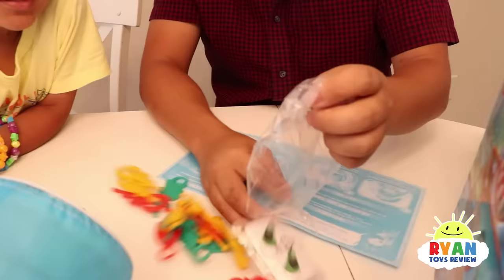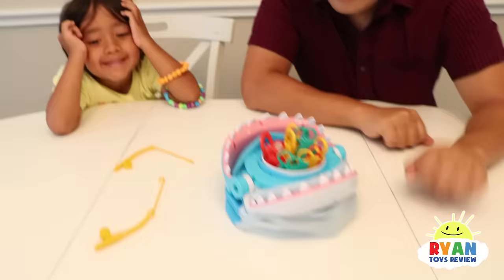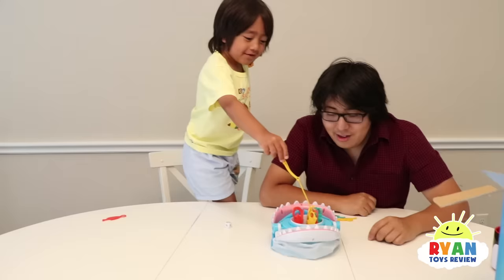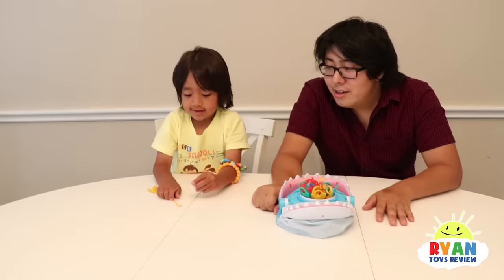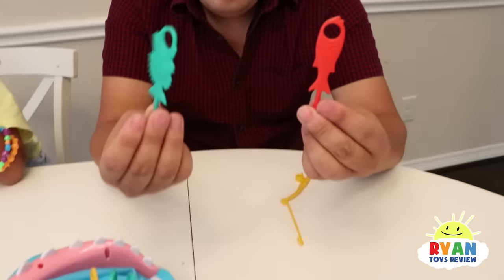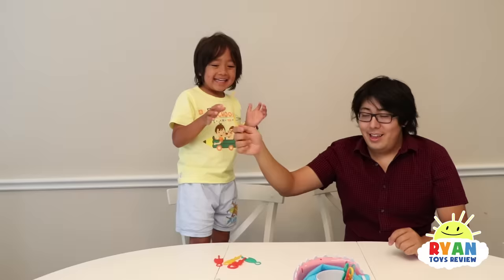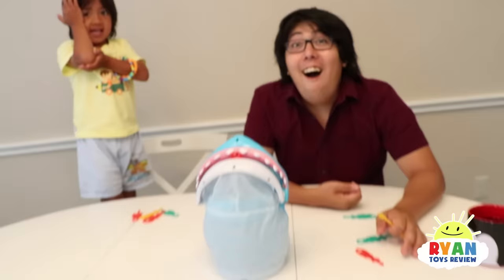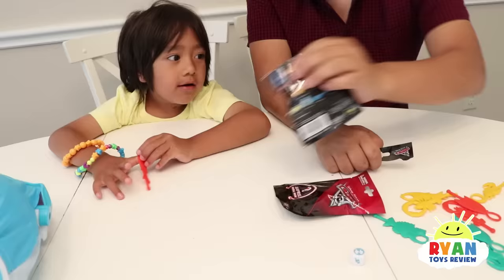Shark Bite Let’s Go Fishin’ Family Fun Games for Kids!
Shark Bite Family Fun Games for Kids Parent vs Kid! Winner gets Egg Surprise Toys Disney Cars Lightning McQueen and other Disney toys from the Cars 3 movie! Ryan's Family had so much fun playing Shark game board for family game night! Made by the o-FISH-cial creators of Let’s Go Fishin’! Players take turns rolling the die and fishing for the sea creatures using the fishing rods. If the Shark jumps, the round is over!  Great Kids Video for children who loves playing fun kids activities and toy challenge!